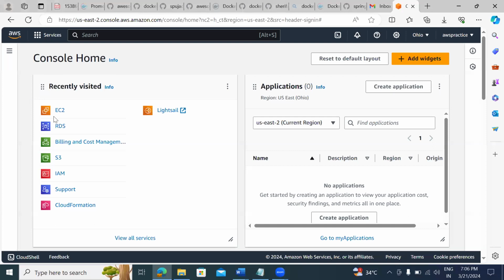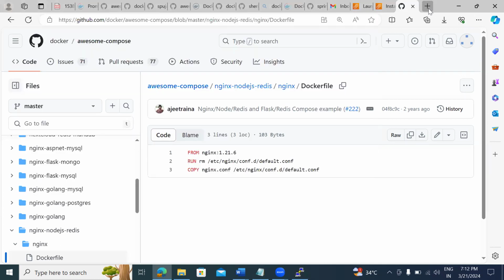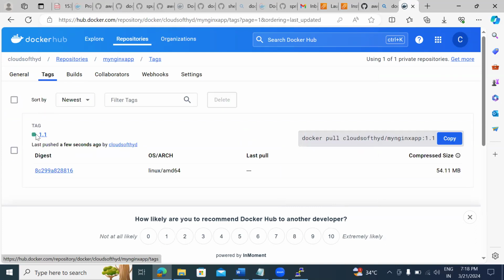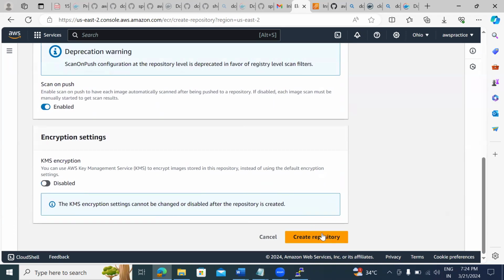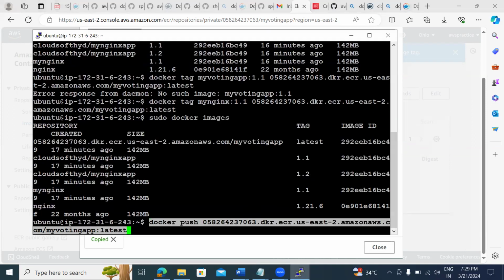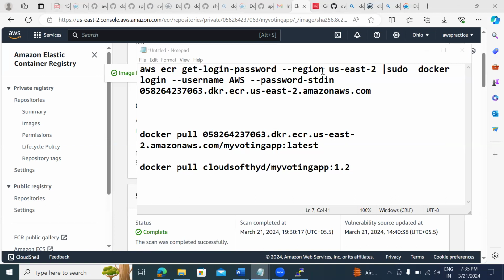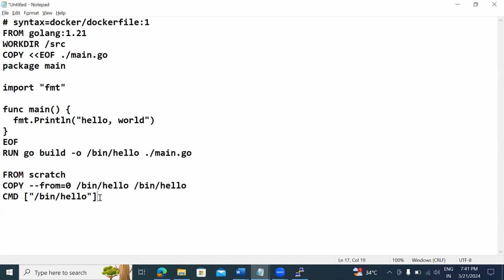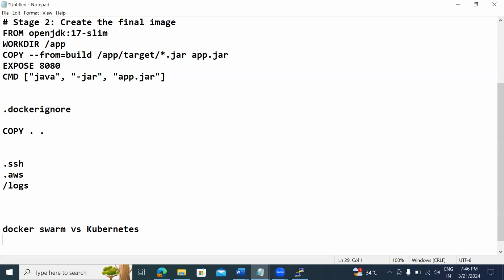Docker Hub ,ECR, Tagging Images, Multi Stage Dockerfile Cloudsoft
Multistage builds in Dockerfiles allow you to use multiple FROM statements in a single Dockerfile. This technique helps you create smaller, more efficient images by reducing the number of layers and dependencies in the final image.

Using relevant hashtags can help increase the visibility of your YouTube videos. Here are some examples for Docker-related content: